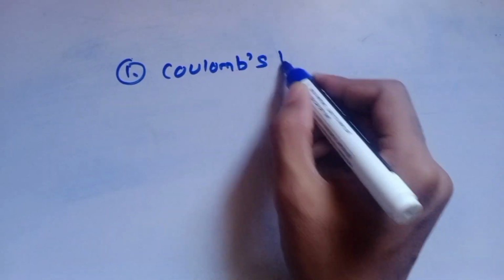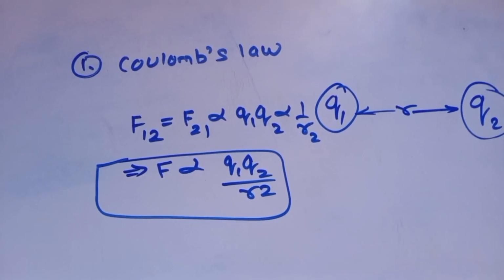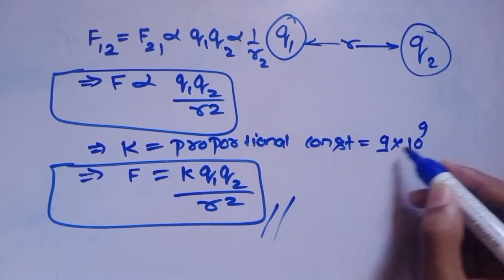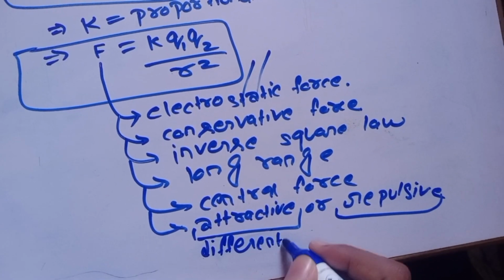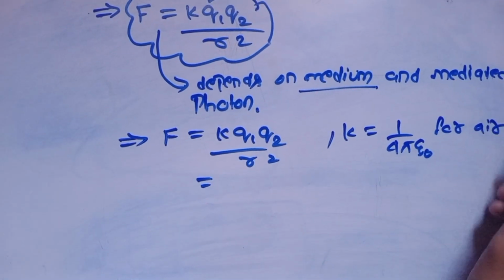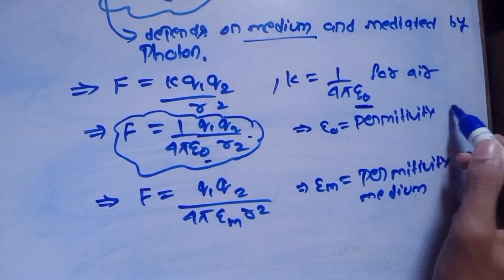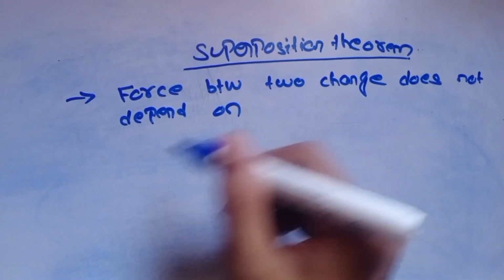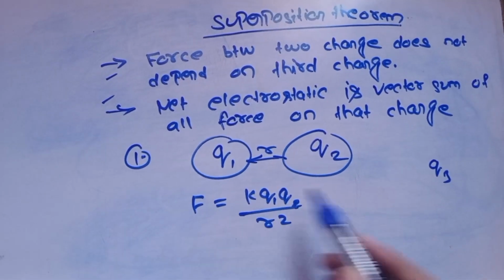Coulomb's law by kaushal kumar